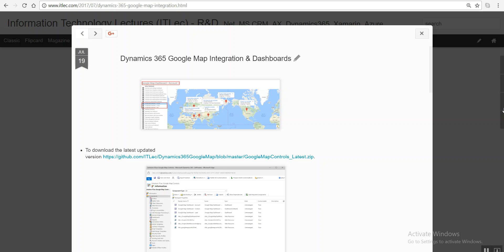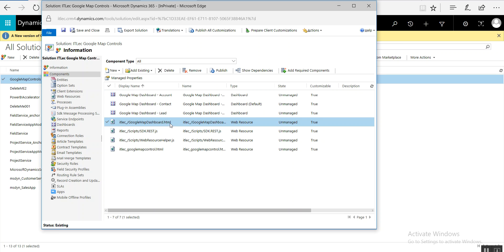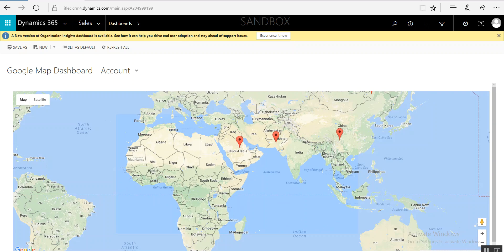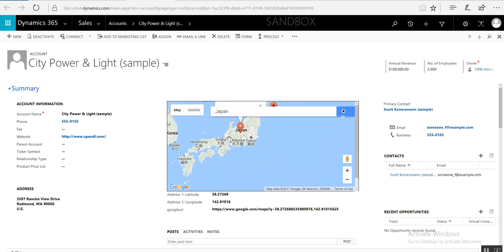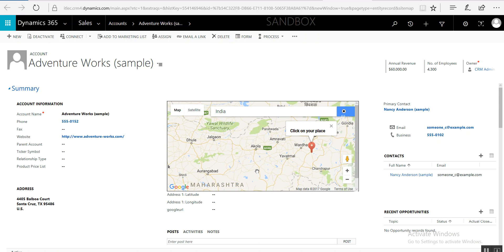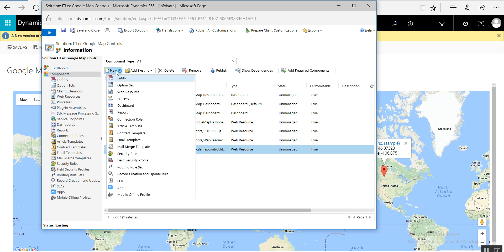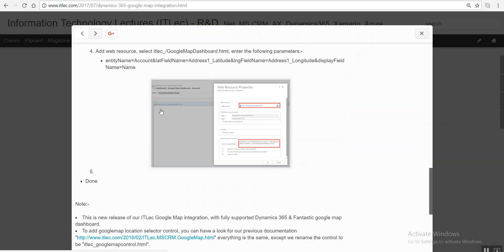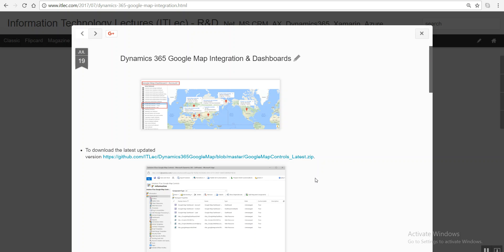Dynamics 365 Google Map Integration & Dashboards